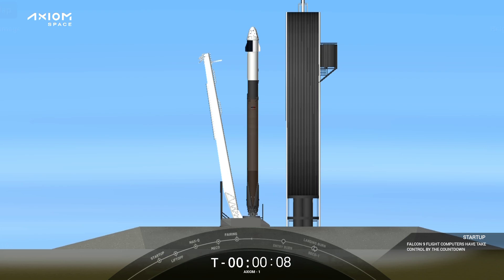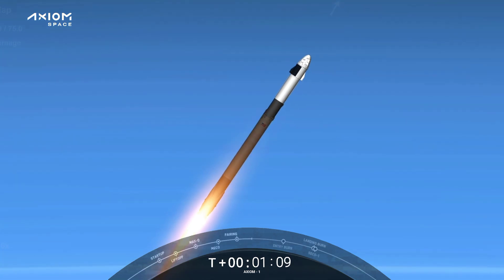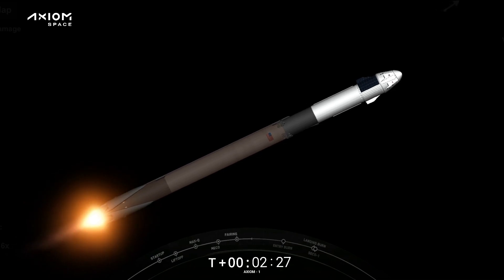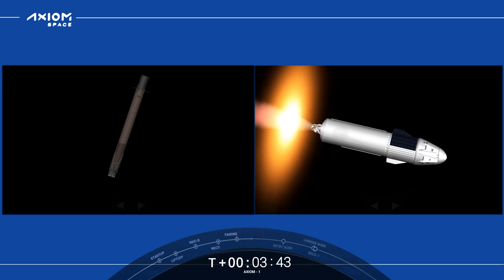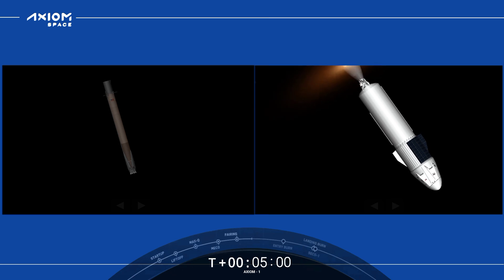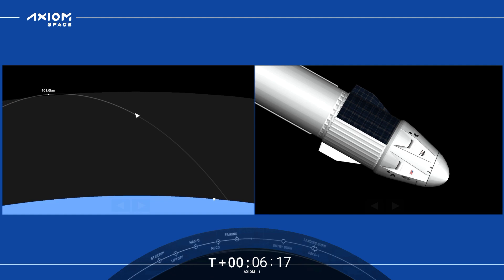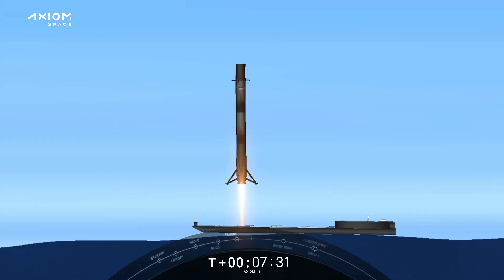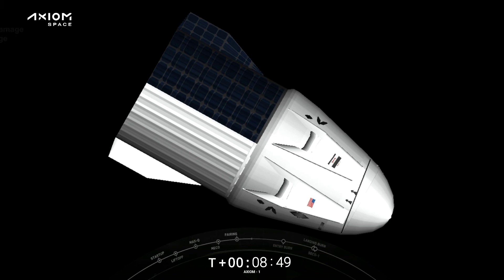AXIOM - 1 Mission | Spaceflight Simulator 1.5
Axiom Mission 1 is a private crew mission to the International Space Station, operated by Axiom Space out of Axiom Space's Mission Control Center in Houston, TX. The flight launched on 8 April 2022, from Kennedy Space Center.

Blueprints

Mission Milestone